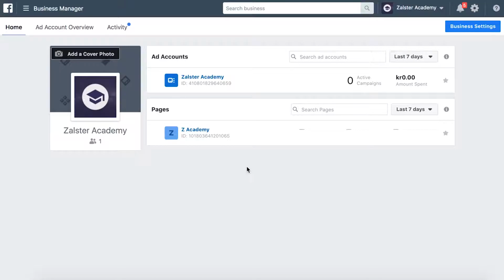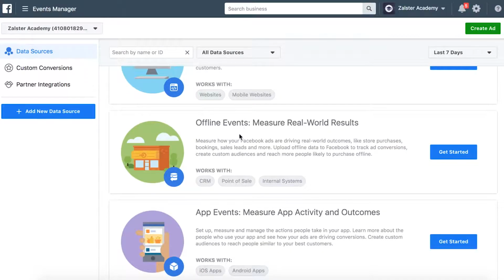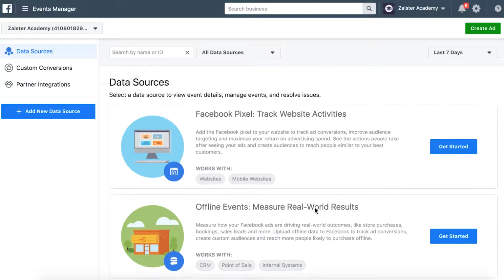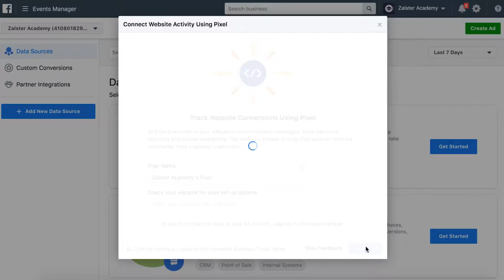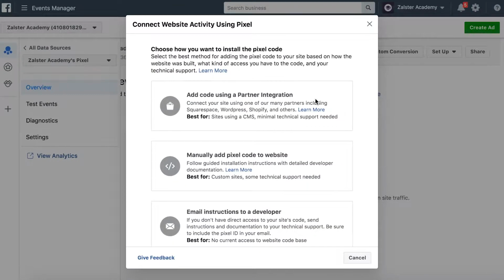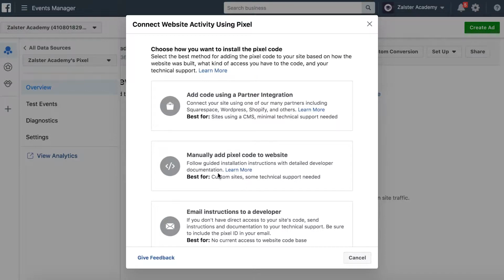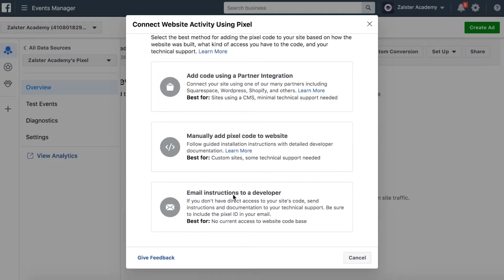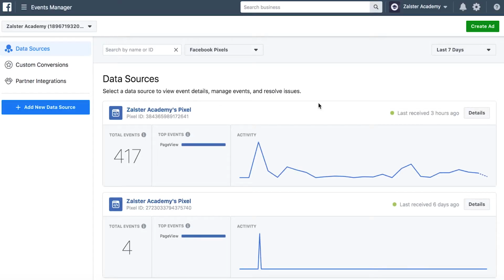How to set up a Facebook Pixel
Tutorial on how to set up and install a Facebook pixel.